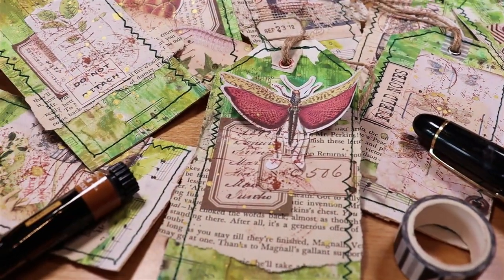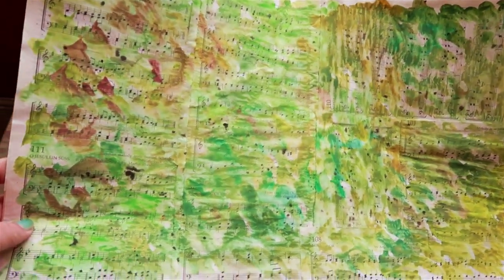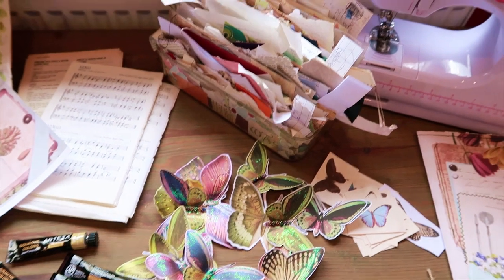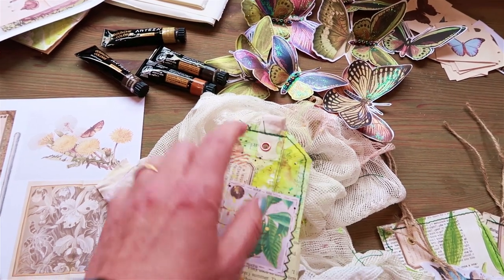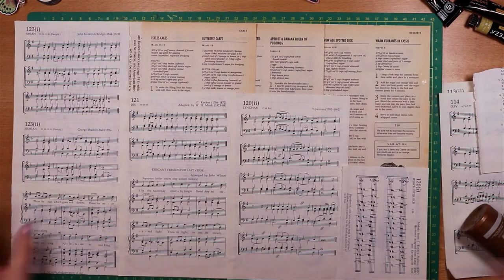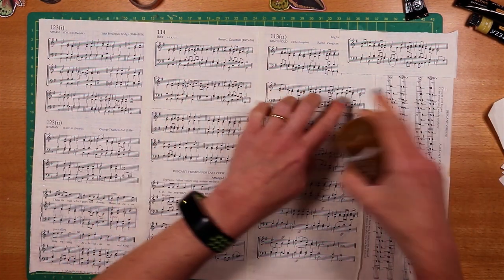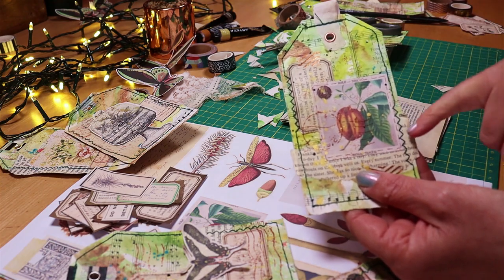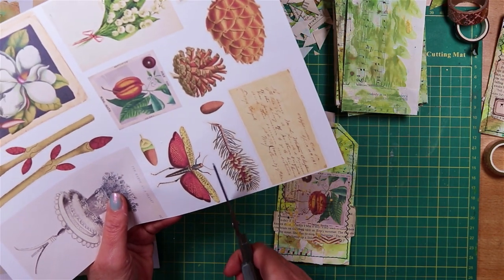Turn Book Pages Into Handmade Tags | Calm Aesthetic DIY | Tutorial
Turn Book Pages Into Handmade Tags | Calm Aesthetic DIY | Tutorial - I make 8 botanical tags from book pages, a calm process, relaxing aesthetic DIY. A tutorial from start to finish step by step and fun! I make the tag base from book pages and add lovely paint in shades of green. I decorate them with botanical images and with fabric and washi.

Here is a link to some My Botanical Field Free Embellishments
Here is a link to the My Botanical Field kit

Hugs, Joie